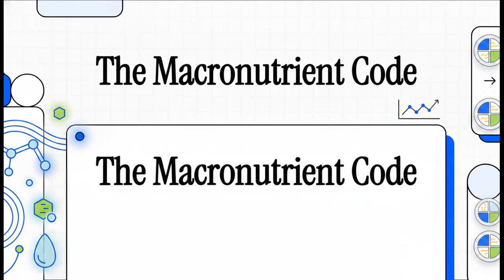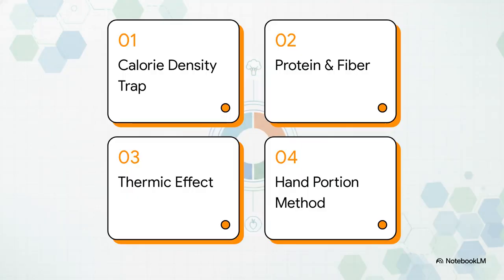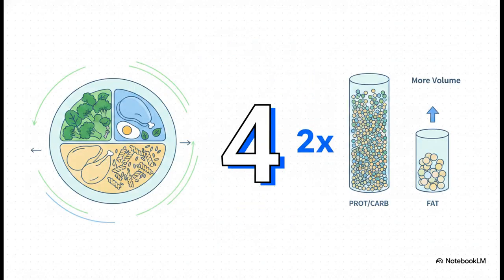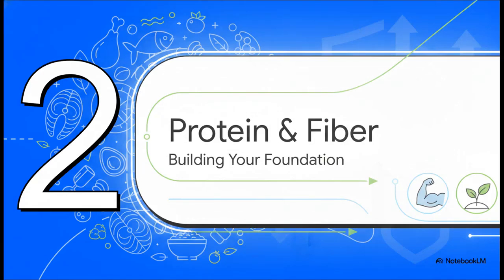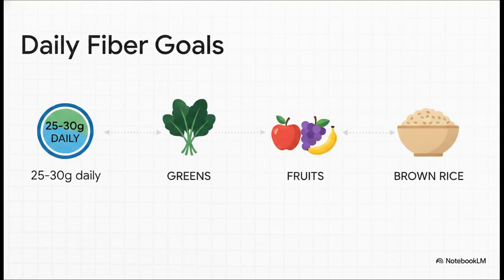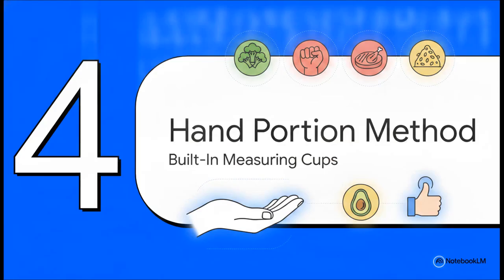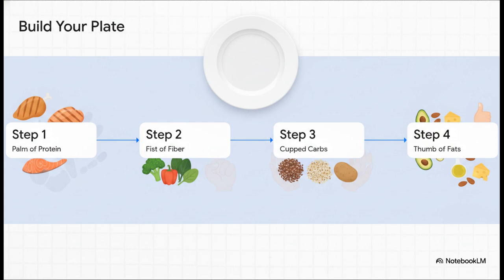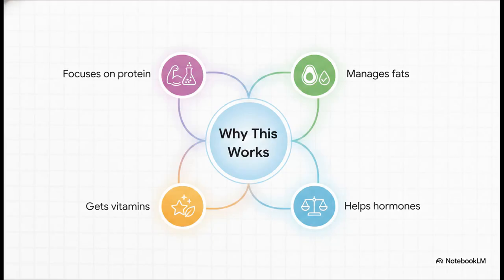The Macronutrient Code